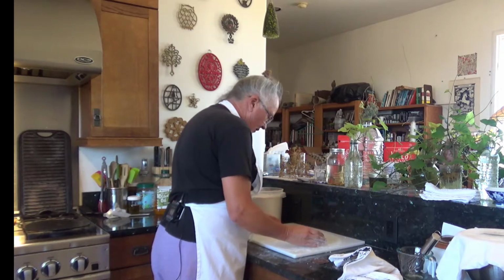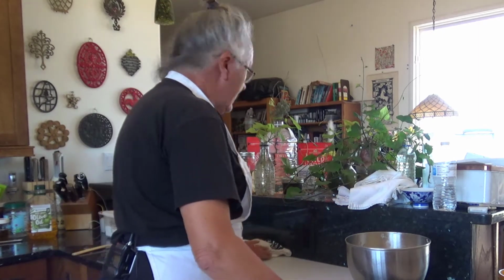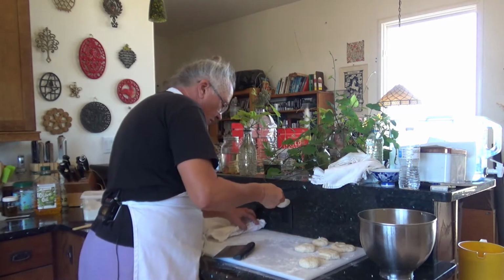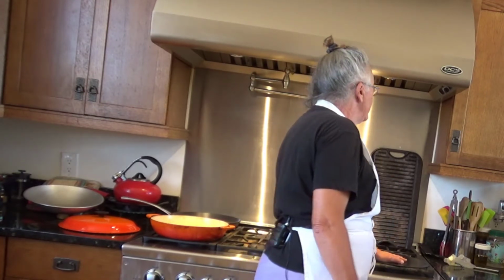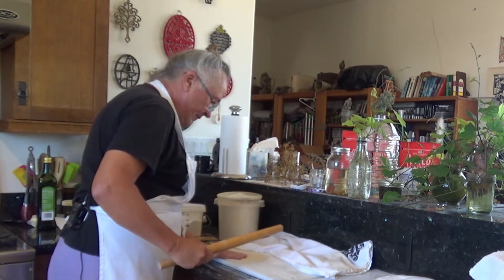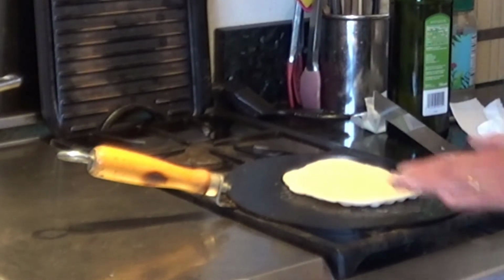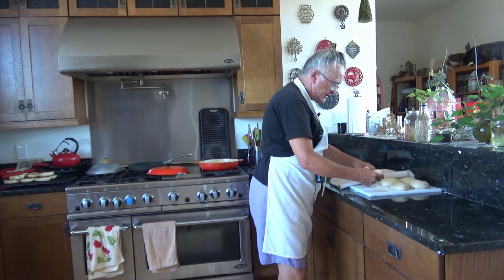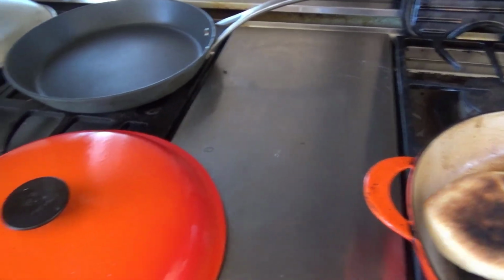How To Make Bread Without An Oven Off Grid - Part 2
Two favorite bread products are summed up in How To Make Bread Without An Oven Off Grid - Part 2. Like many baking skills it takes practice. Irene makes excellent English muffins and pita bread. Sometimes they're perfect, other times less perfect but still delicious.

English Muffins
1 1/4 cups warm water
1 TBS sugar
1 tsp yeast
Mix together and let rest for 10 minutes

Add 2 TBS oil
2 3/4 cups flour
1 tsp salt
Knead for 3-4 minutes until slightly sticky. Put dough in oiled bowl and let proof for 1 hour. Knead a few times and then divide into 10 balls. Lightly spread cornmeal or flour onto the working surface. Press the 10 balls to  about 1" thick and let rest, covered with a towel, for 20 minutes. Heat an oiled heavy pan (with a lid) on medium heat. Put ONE muffin in the pan and cover. We cook for 5 minutes with the lid O. Then flip the muffin over and cook for another 4 minutes with the lid on, but with a small opening to allow steam to escape. You'll need to check for doneness several times during this first test cook to determine the amount of time you need to cook on your stove. Place as many muffins in the pan as can fit with space enough for you  to turn them over following the adjusted time schedule for your stove. Remove and put onto a rack to cool. Store in an airtight container once cooled. Refrigerate is they will be kept for more than a day or two.

Pita Bread
1 TBS sugar
2 tsp yeast
1 cup warm water
Mix together in a large bowl. Cover and let proof for 30 minutes.

Add 2 cups flour
1/2 cup whole wheat flour
1 TBS salt
1 tsp olive oil
Mix well, knead, and place dough in an oiled bowl. Flip the dough over in the bowl to coat the top surface with oil, cover and allow it to rise 1 1/2 - 2 hours. Divide dough into ten equal pieces.  Make into balls and flatten slightly with your fingers. Put each flattened ball onto a lightly floured working surface and cover with a towel. Allow the dough balls to rest 1/2 hour. Roll each ball into 1/8" thick "round" pieces. Cook in a heavy pan over medium heat. Flip the bread when the bubble expands, or, the first side is browned. It will take some practice to make the pita bread "perfect." You may also make an acceptable bread omitting the whole wheat flour but it is MUCH more difficult to obtain a good pocket.

Take care.

Henry & Irene
BrainStorm Acres